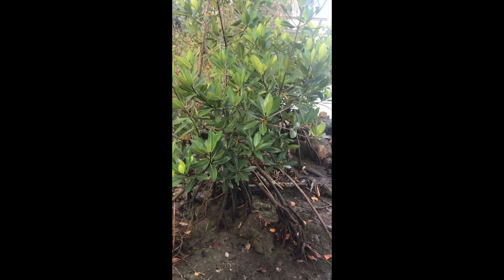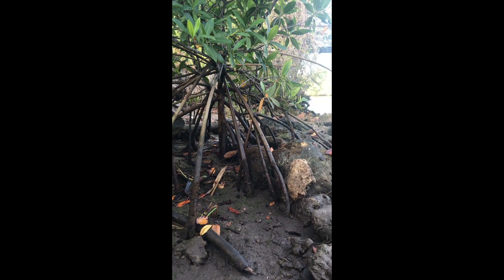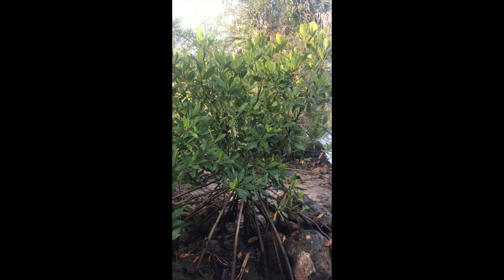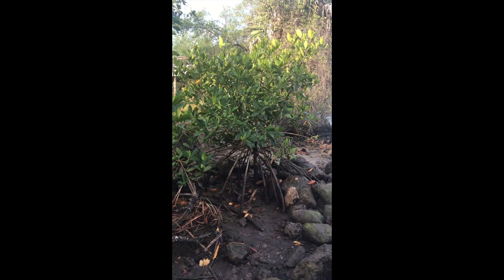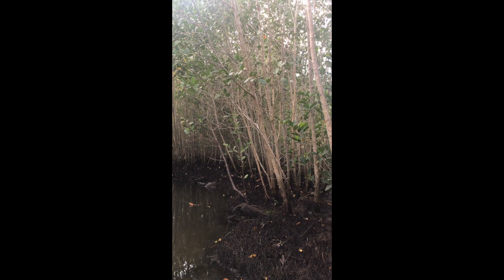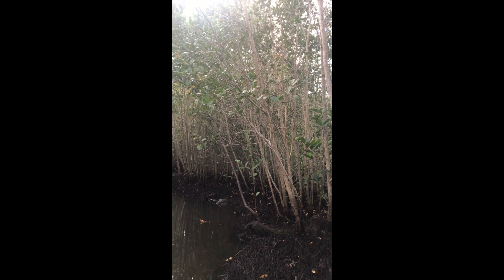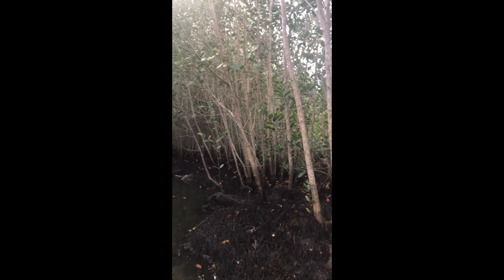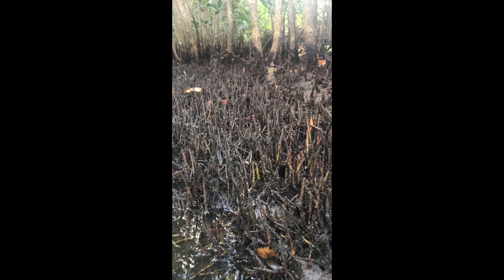Mangrove Habitat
Join Abigail on her exploration and discussion of mangrove habitats! Discover this critical Southwest Florida species, its unique way of growing, how it provides habitat for marine and land life and why mangroves are called “walking trees.”